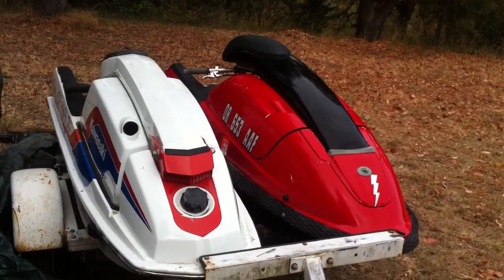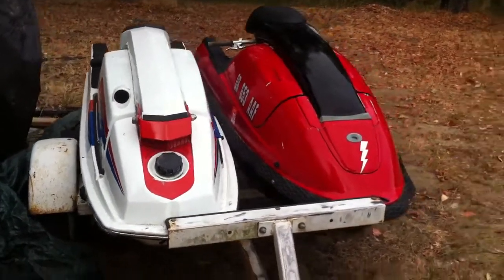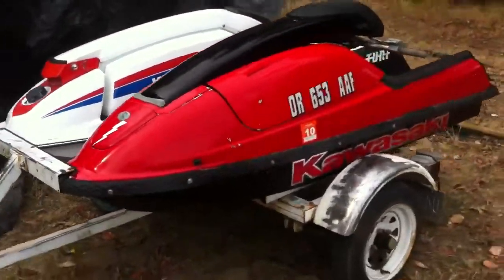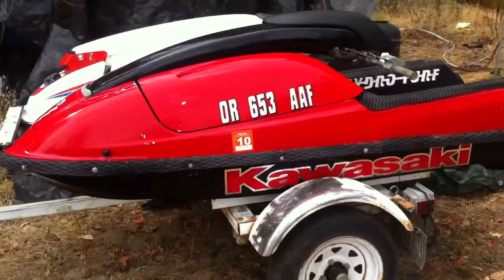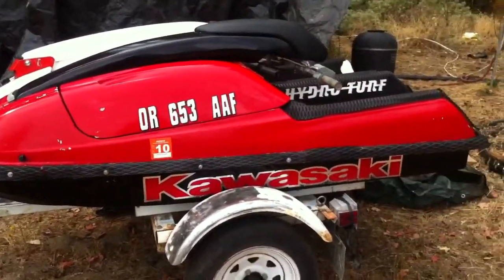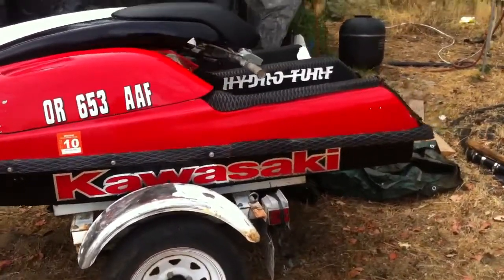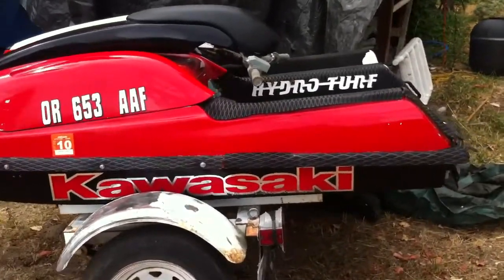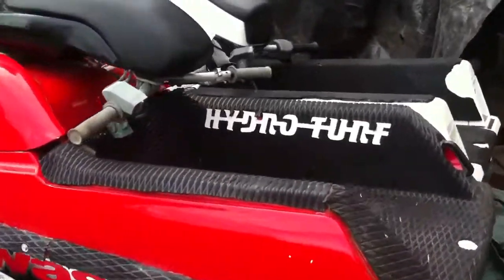Kawasaki 750 SX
Walk around and start up